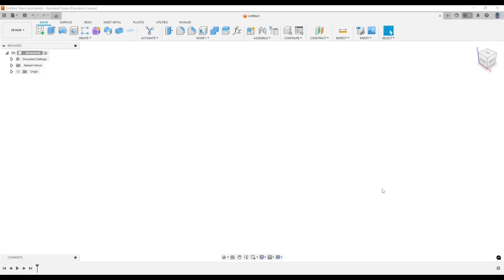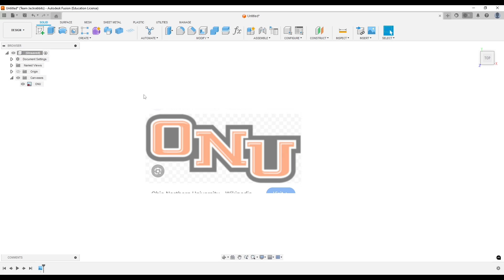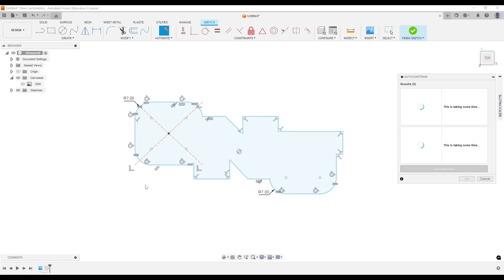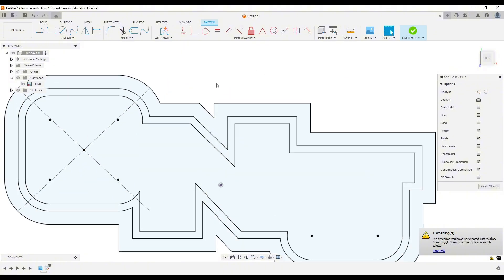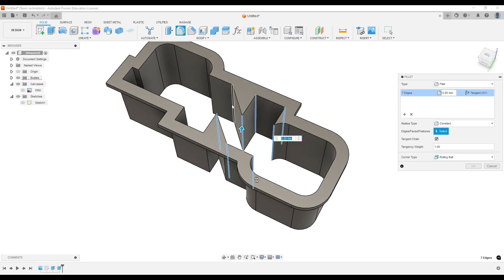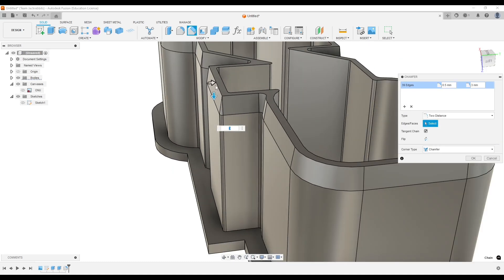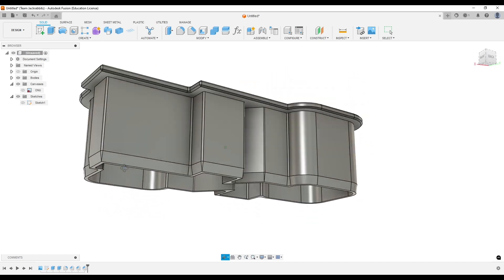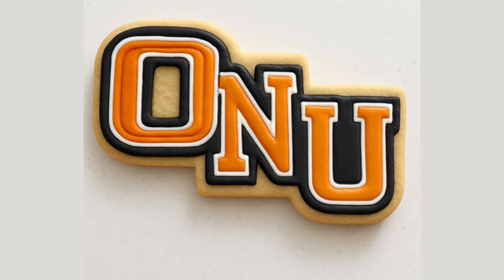Design and 3D Print a Cookie Cutter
Today we’re going to learn how to make a cookie cutter in Autodesk Fusion.

I can’t wait to hear in the comments how I am going to poison everyone with this 3-D print 😂🤷￼￼